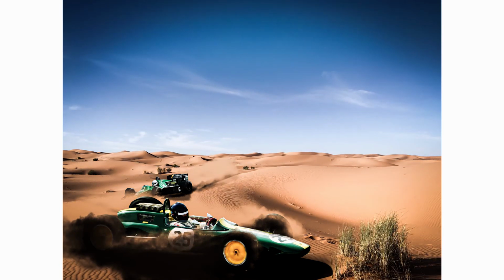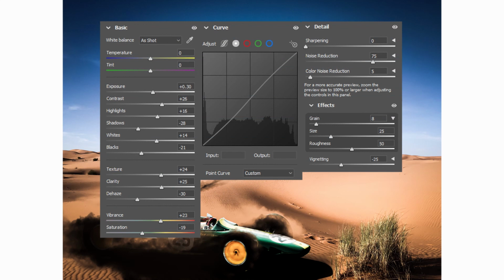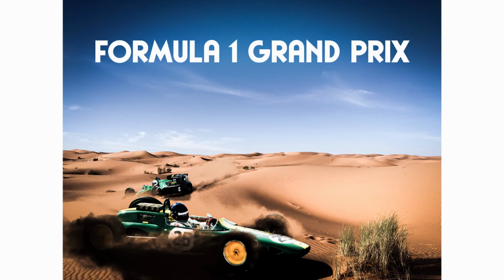Making a picture of two RACECARS in the DESERT using ADOBE PHOTOSHOP | Kamelian Productions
In this video, I use photoshop to create an image of two racecars racing each other in the desert. Be sure to check out our Photoshop playlist for more videos like this one.